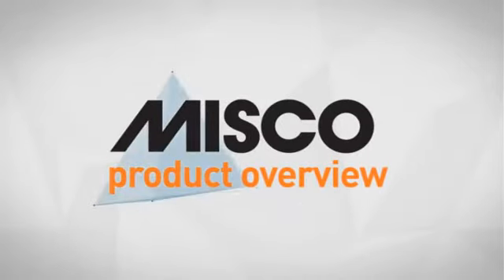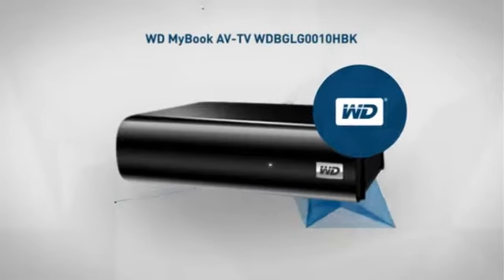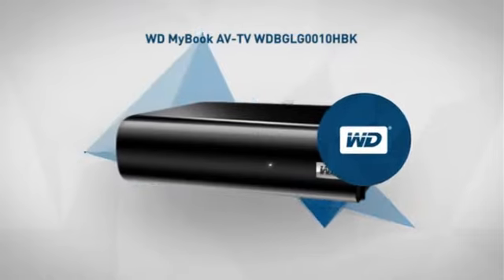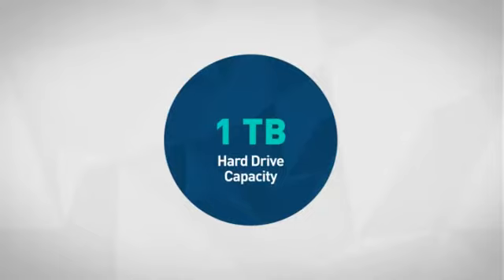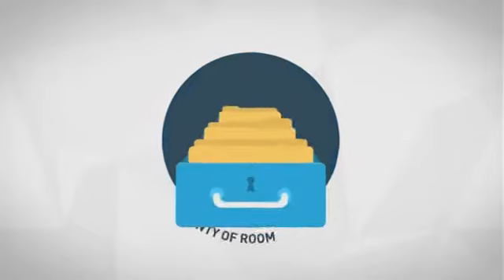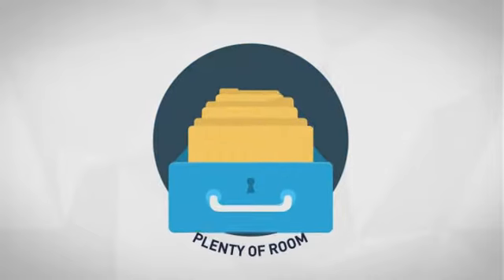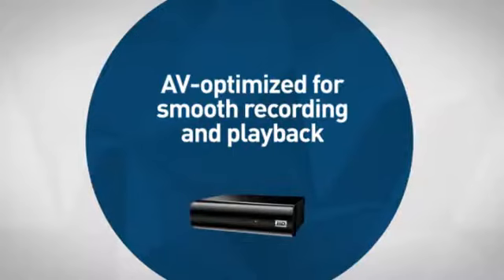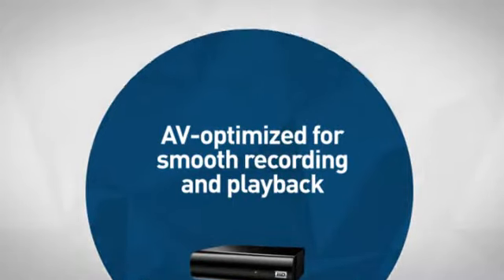WD MyBook AV-TV WDBGLG0010HBK - hard drive - 1 TB - USB 3.0 (214424) - Misco.co.uk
This WD MyBook AV-TV WDBGLG0010HBK - Hard drive - 1 TB - external ( desktop ) -